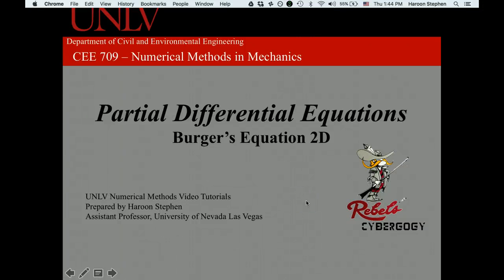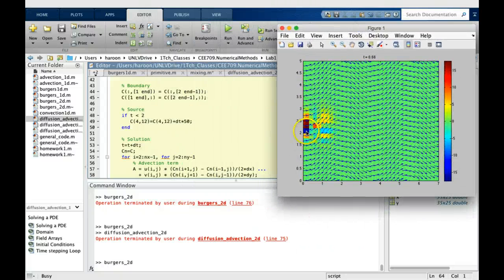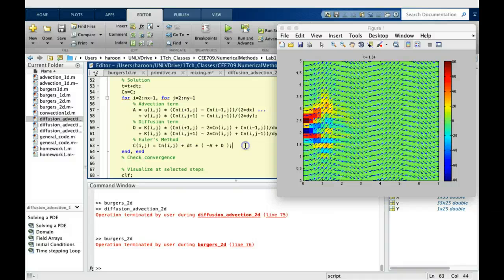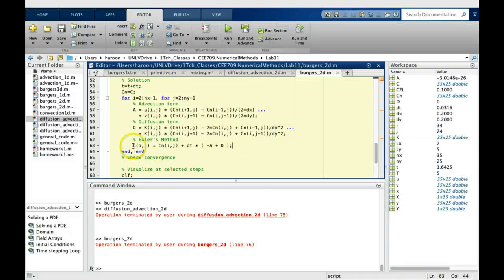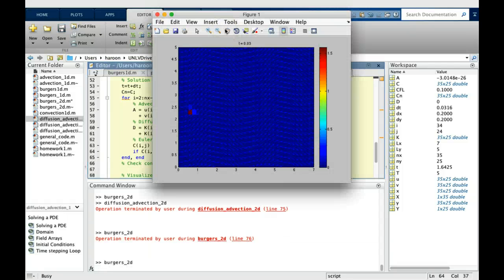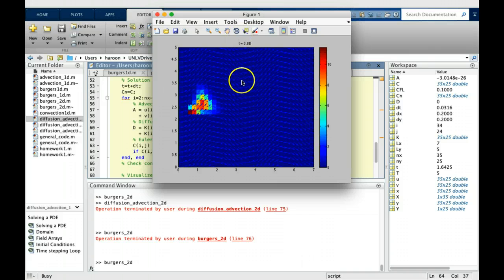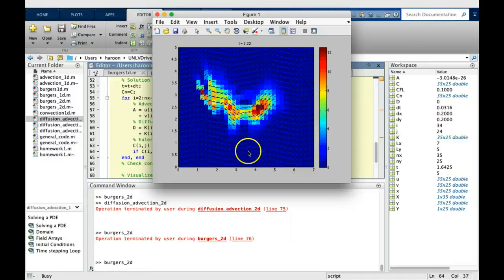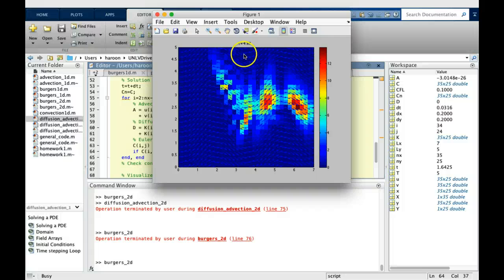Lab11_3b Burger's Equation 2D (Part 2)